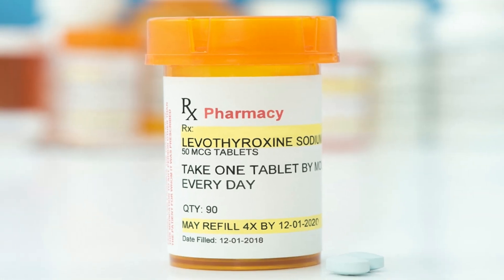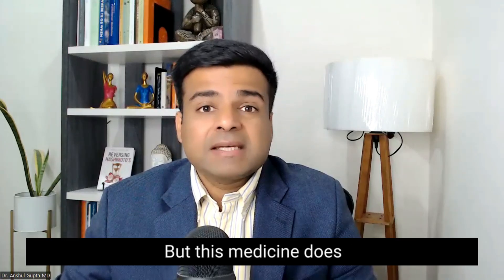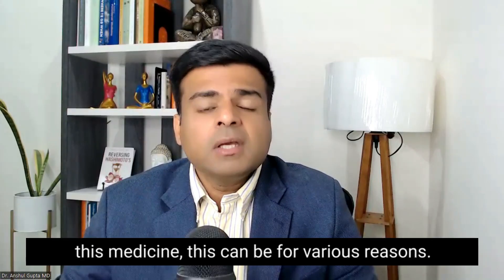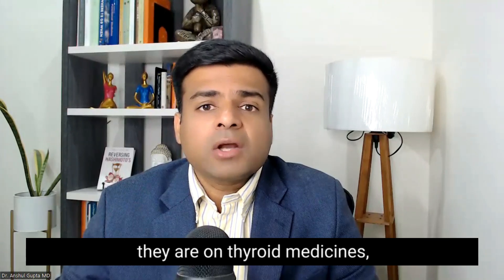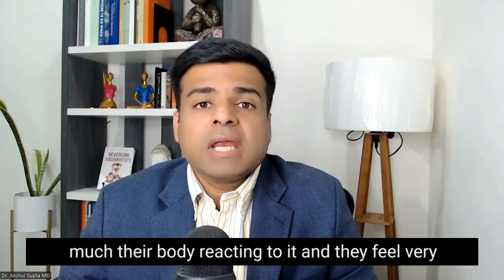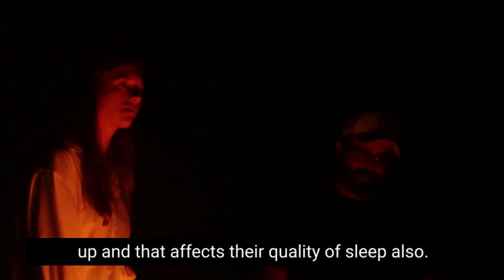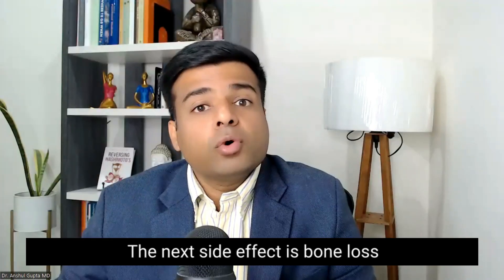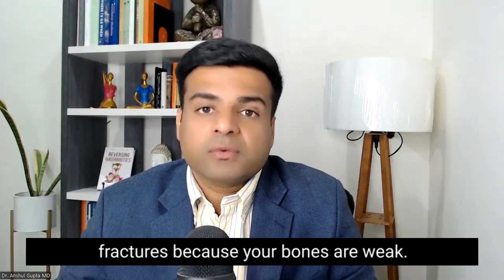Must know Levothyroxine side effects| Natural Alternatives to Levothyroxine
Levothyroxine is a medication commonly used to treat hypothyroidism, a condition in which the thyroid gland does not produce enough hormones. This medication replaces or provides more thyroid hormones, which are necessary for normal growth and metabolism. Although levothyroxine is generally well-tolerated, it can cause certain side effects including stomach issues, hair loss, heart palpitations, tremors and more.

In this video, Dr. Anshul Gupts talks about the most common side effects of Levothyroxine. He explores the reasons for it and also provides natural alternatives for Levothyroxine. Please check with your primary care physician before making any changes to your medication.

00:00 Introduction
00:09 Levothyroxine
00:35 side effects of Levothyroxine?
00:50 Does Levothyroxine lead to Diarrhea, bloating and nausea?
01:12 Why does Levothyroxine cause Stomach issues?
01:35 Does Levothyroxine cause anxiety, irritability and other mood disorders?
02:06 Levothyroxine and Heat intolerance
02:32 Does Levothyroxine cause insomnia or cause sleep disturbances?
02:58 Levothyroxine and Tremors
03:15 Can taking Levothyroxine cause Hair Loss?
03:32 Taking Levothyroxine can cause Heart Palpitations
03:47 Levothyroxine and Bone loss/Fracture
04:05 Levothyroxine and Fatigue
04:32 Natural alternatives to Levothyroxine

** Take This Thyroid Quiz & Evaluate Your Thyroid Health **